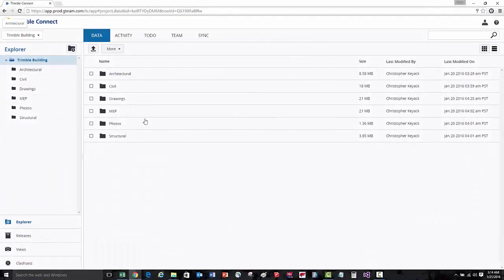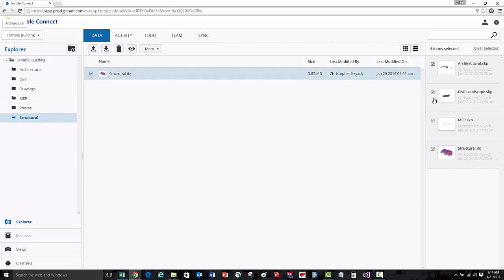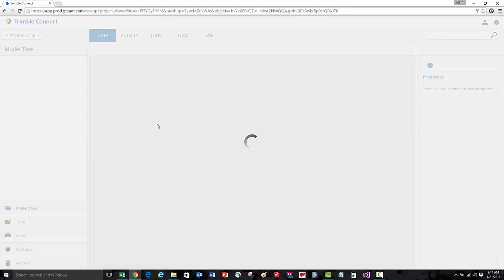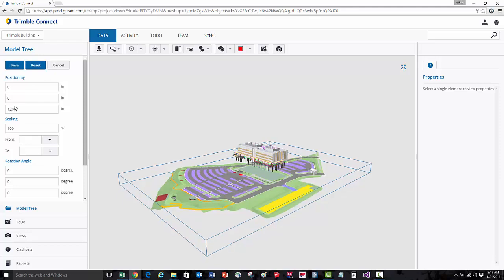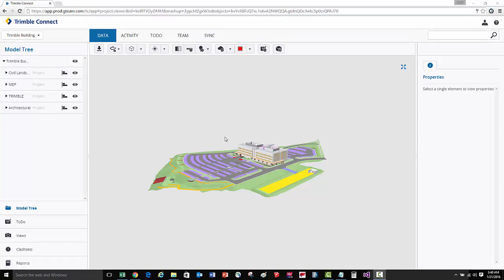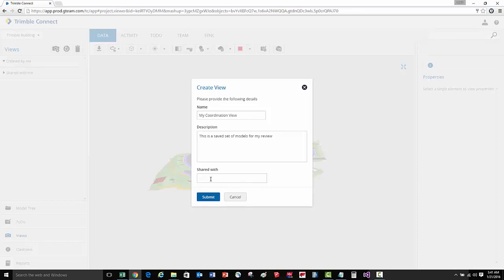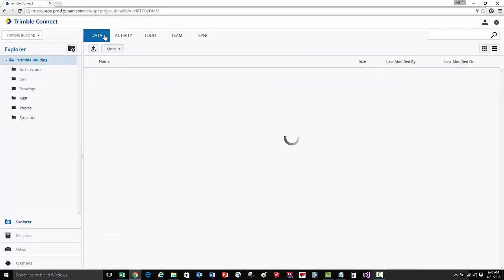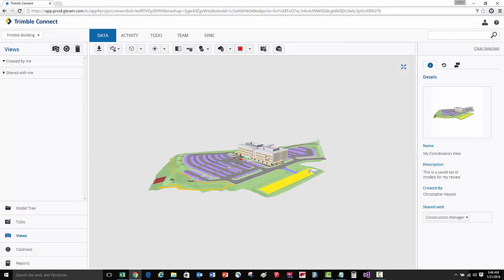Trimble Connect - View 3D Models